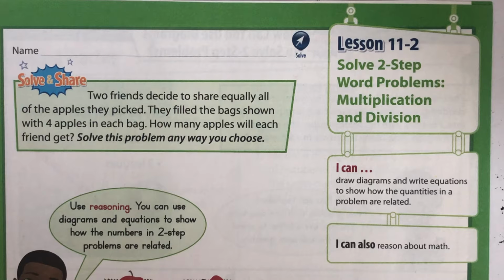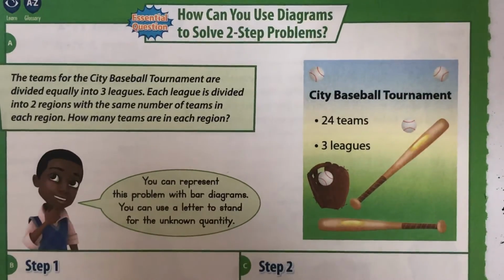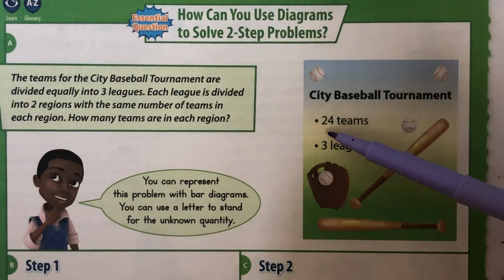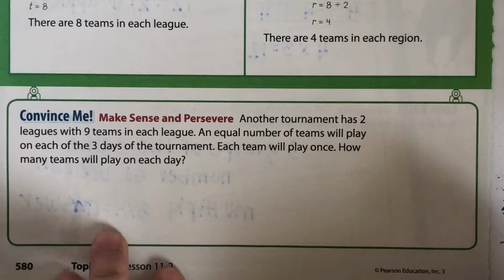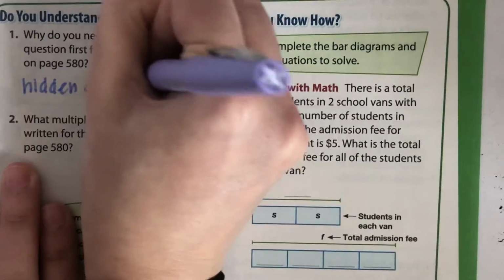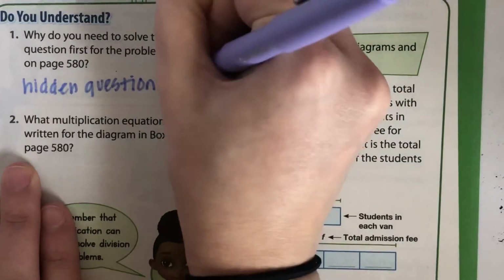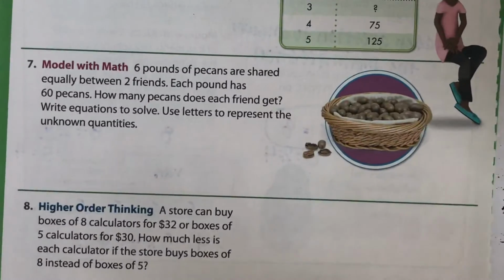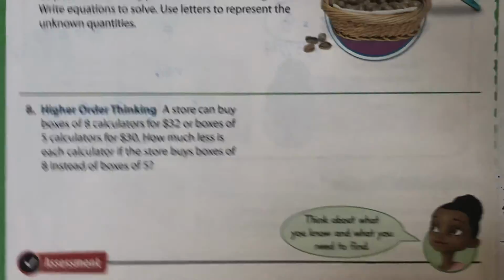Math 11.2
11.2